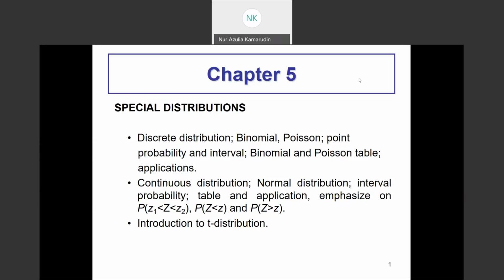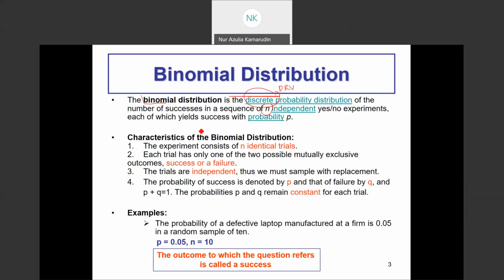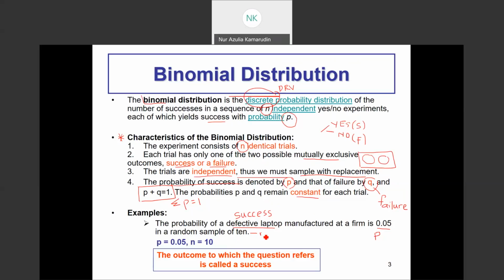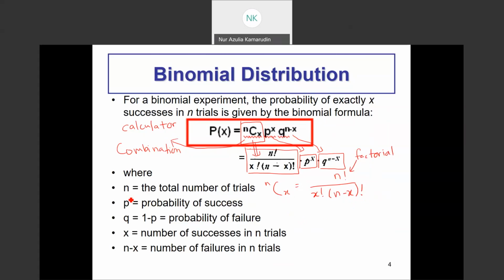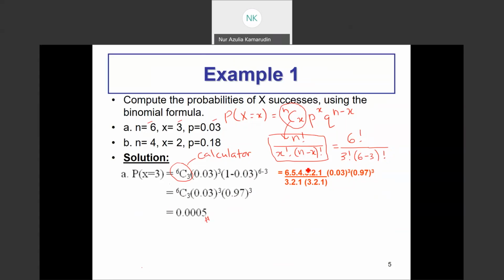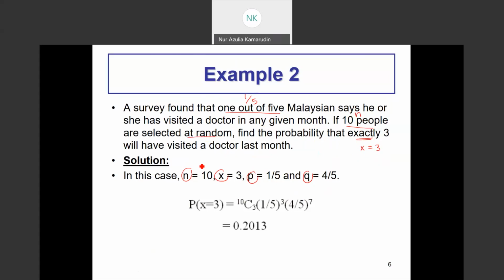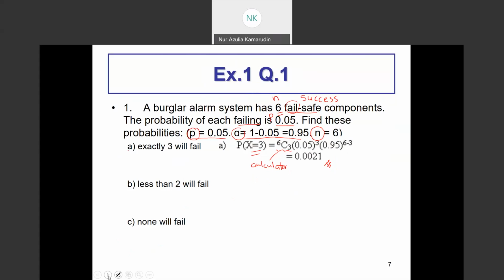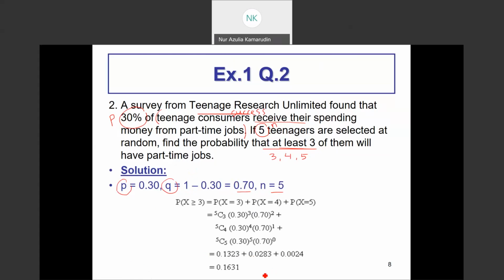SQQS 1013 Chapter 5 Part 1 Introduction to Binomial Distribution